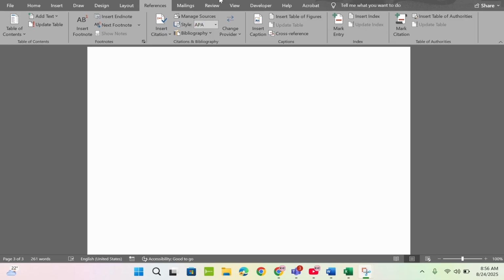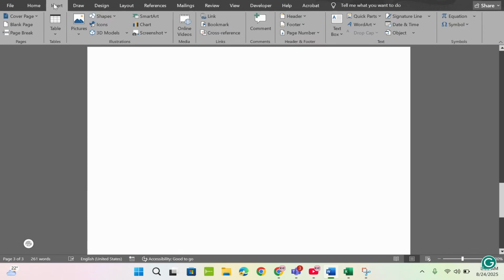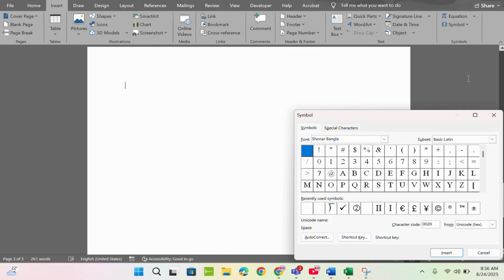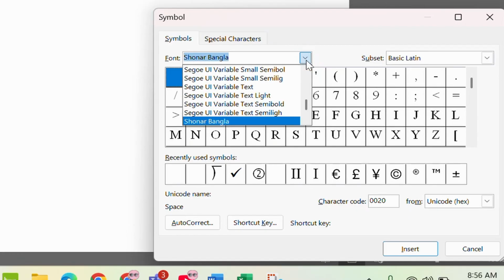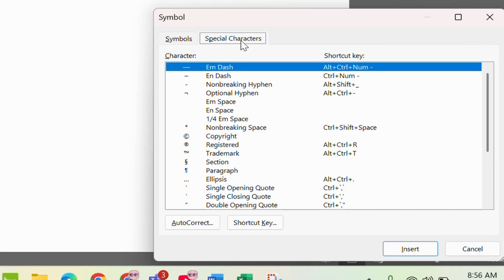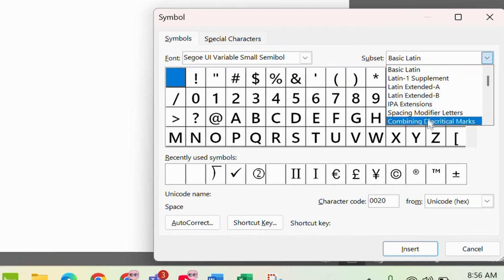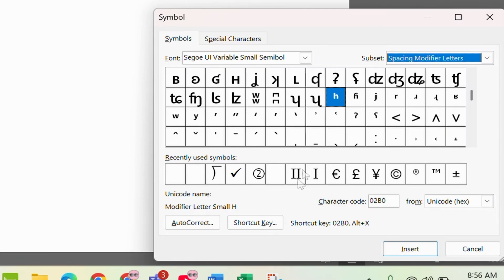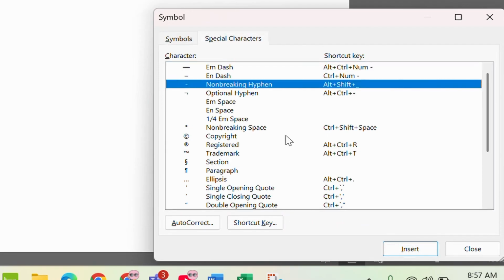How to insert Symbols and special characters in Microsoft Word ?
Hello Guys,

Welcome to our step-by-step guide on How to insert Symbols and special characters in Microsoft Word! If you are working on documents and need to add checkmarks, currency signs, degree symbols, arrows, or any special characters, this tutorial will help you. Microsoft Word provides an easy way to insert symbols and special characters that are not available on your keyboard. Whether you are writing assignments, professional reports, or just want to customize your documents, learning how to insert symbols in MS Word will make your work more effective and polished.

In this video, we will show:

How to insert symbols in Microsoft Word

How to add special characters in Word

Where to find the symbols option in MS Word

How to insert checkmarks, degree symbols, arrows, and currency signs

Tips for using shortcut keys to insert special characters